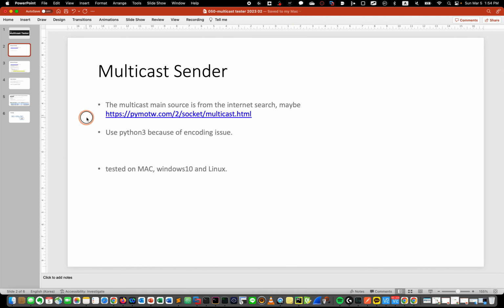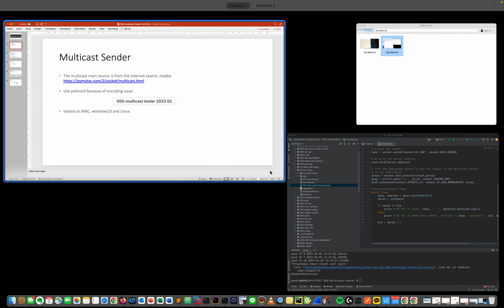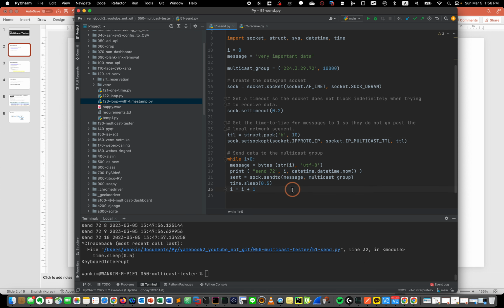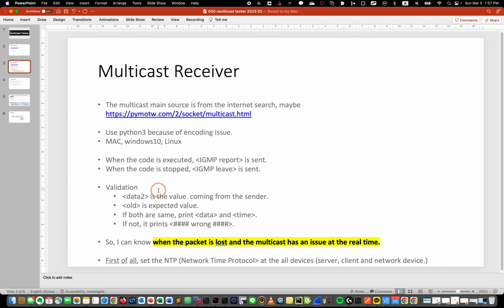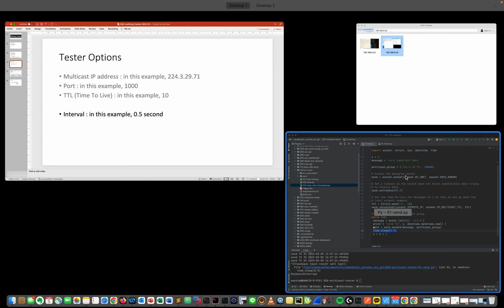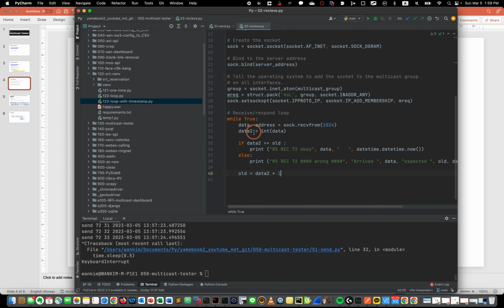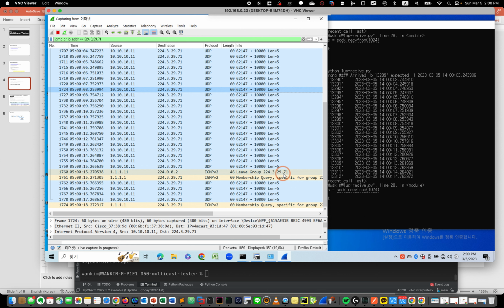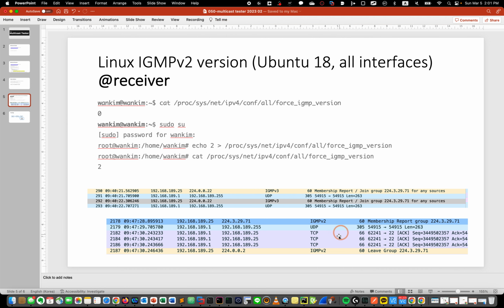Realtime Python Multicast Tester sender receiver sequence number check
When deploying the multicast on the network, I needed a tool to check if the multicast is okay or not. Simply, I copied some codes and developed by adding the sequence number check logic.